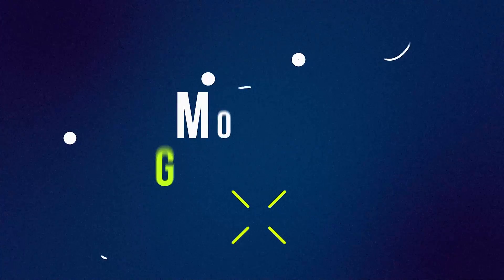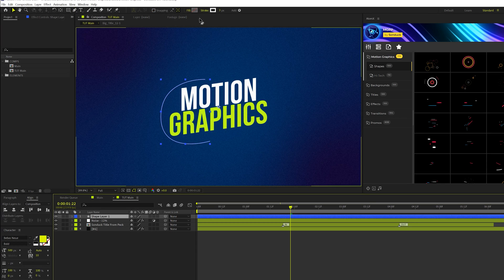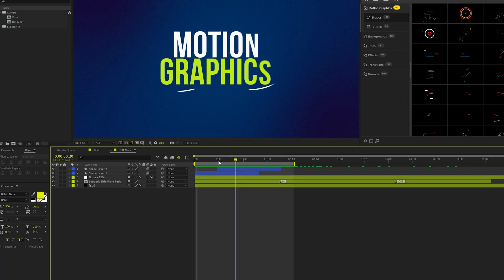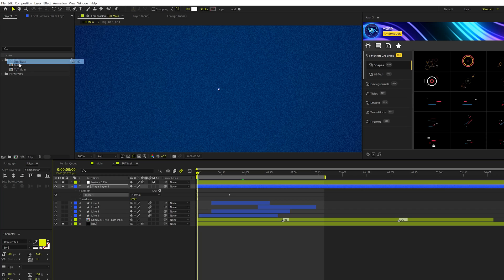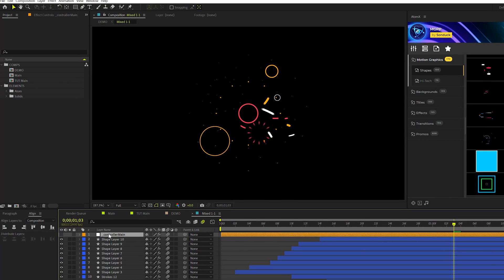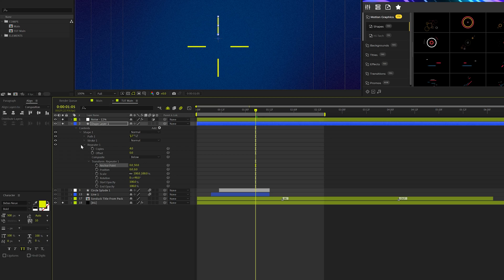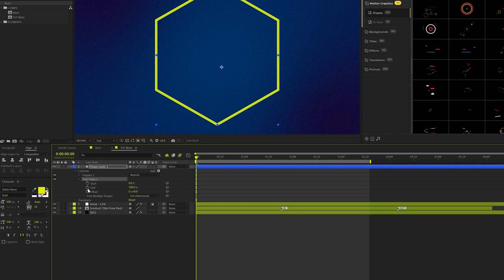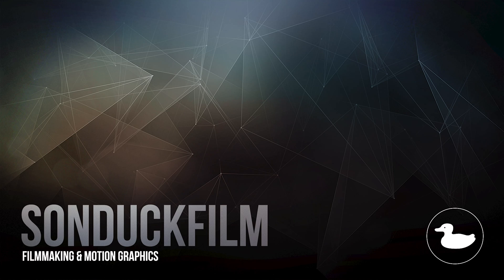4 Great Motion Graphics in After Effects for 2021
Ready to learn motion graphics? In this After Effects tutorial, use these 4 motion graphics to help improve your projects. Learn how to create line animations, circle splods, array lines circles, and line shapes.  All 4 of these motion graphics can be used together or just one alone. Pick and choose which motion graphics works best for your After Effects Project!

Timecode:
0:00 Intro – Smash The Like Button :)
0:42 Technique 1 – Custom Line Reveals
3:25 Technique 2 - Circle Splodes
5:11 1400+ Motion Graphics Pro Pack - 600 Promos
6:05 Technique 3 - Line Array Circles
7:52 Technique 4 - Shape Stroke
9:23 Outro - Please Subscribe :)